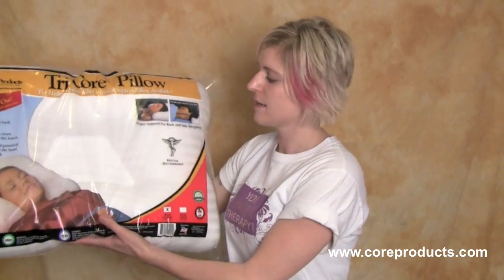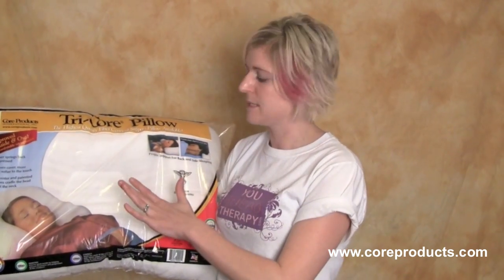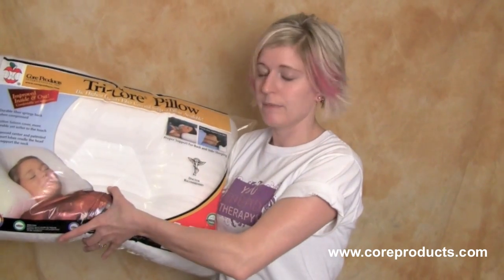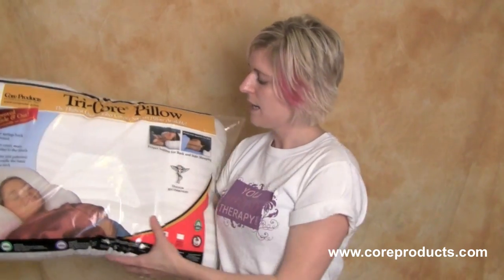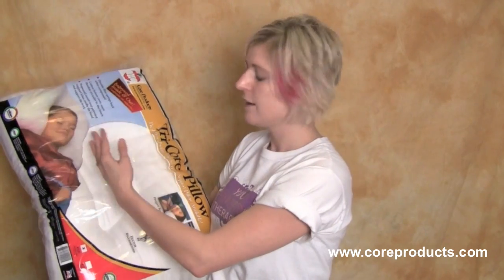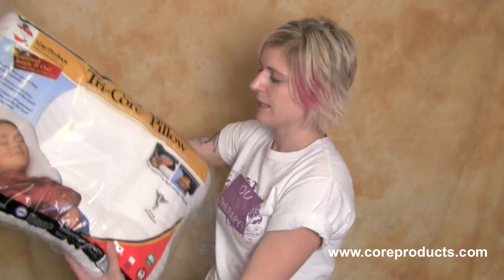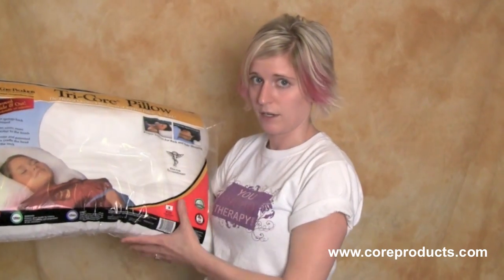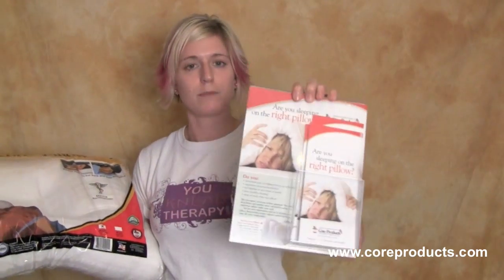Tri-Core Orthopedic Pillow - Product Review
Our best selling orthopedic pillow, the Tri-Core, is prized for its effectiveness in correctly aligning the spine and supporting the neck in its natural position to help relieve headaches, neck pain for side and back sleepers alike.

Its patented overall design: a unique trapezoid center and two neck lobes which cushion the head and support the neck, make it the highest quality cervical support pillow available. The Tri-Core is suitable for the Correct and Maintain stages of care, second only in versatility to the AquaCore, which is suitable for all three.

Hypoallergenic and machine washable, the down-like feel of Tri-Core pillows provides a sense of long-lasting freshness and superior pillow life. Carefully designed and constructed for better sleep, Tri-Core pillows are made with anti-microbial fiber. Tri-Core pillows are very resistant to bacterial growth as well as mold and other harmful irritants.

Because the cervical curve is supported in its neutral position, using Tri-Core pillows helps to correct nerve malfunction and promotes healing of injuries. More importantly, Tri-Core pillows promote good health while providing maximum comfort by preserving the normal curvature of the neck and spine. The end result? You'll experience an increase in sleeping comfort within a couple of days of using Tri-Core pillows. Others may require up to two weeks before the neck and back muscles adjust to their proper position. At last, restless nights due to pain will be diminished with the use of Tri-Core pillows.